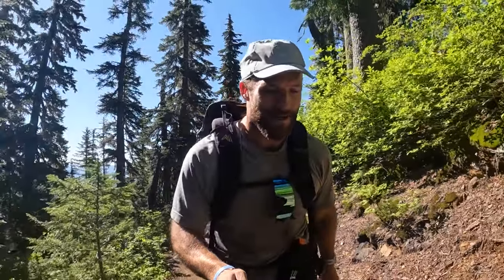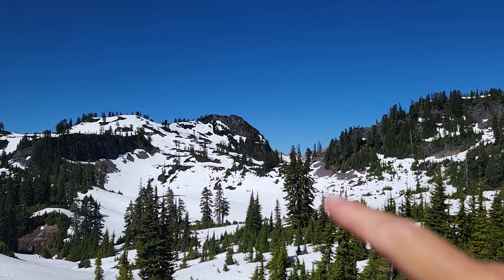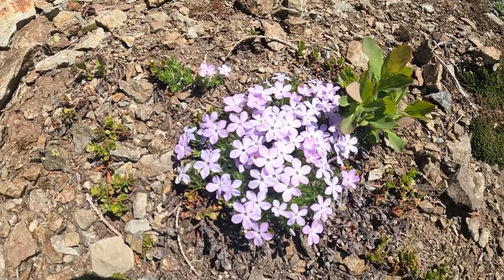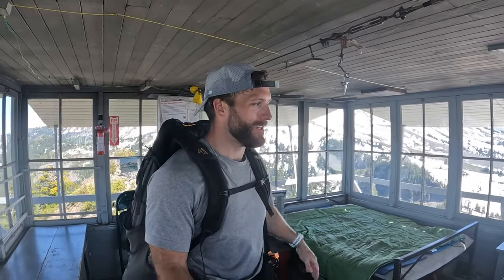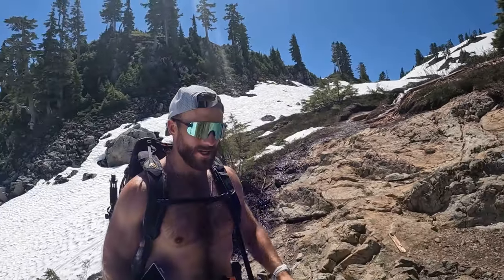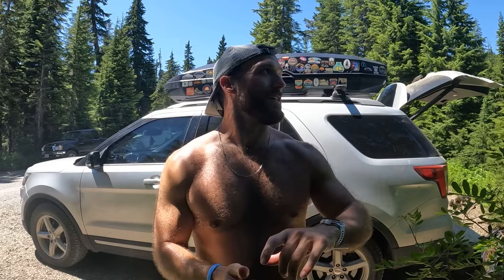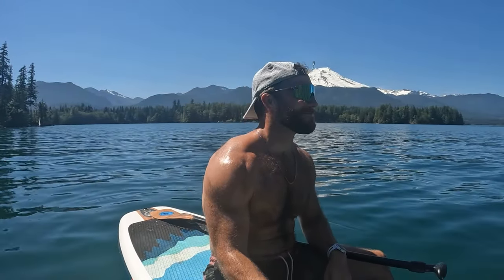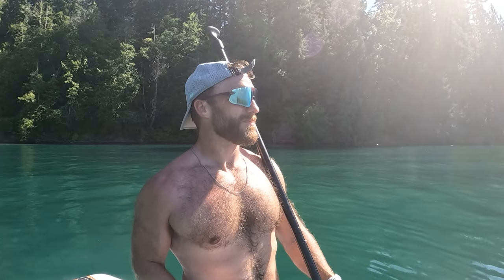Hiking Park Butte Fire Lookout & Baker Lake! | Exploring Washington!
Join me on a Summer weekend in Washington State as I go on a beautiful hike near Mount Baker and then cool off on a spectacular mountain lake! :)
Nothing beats getting out into some nature for an adventure and seeing some amazing outdoor scenery.

If you care to see what gear I have for camping and this life:

You're always invited, and it means the world to have you join me and follow along. :)

GO EXPLORE! Use my hashtag

NA